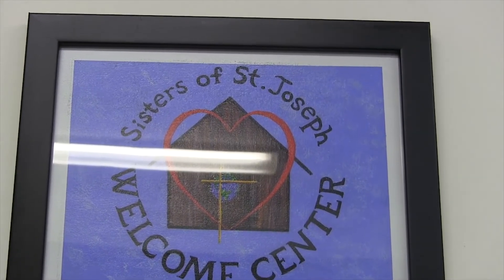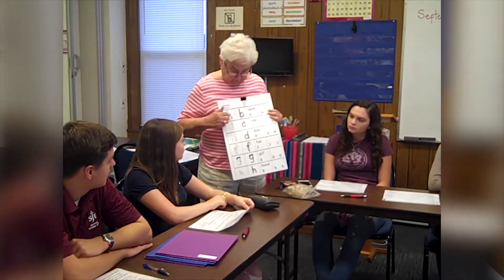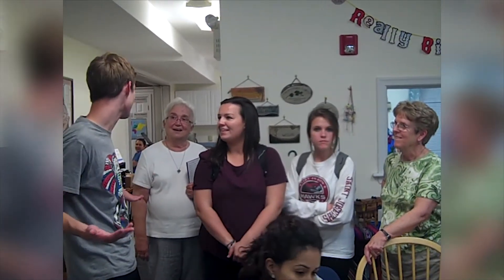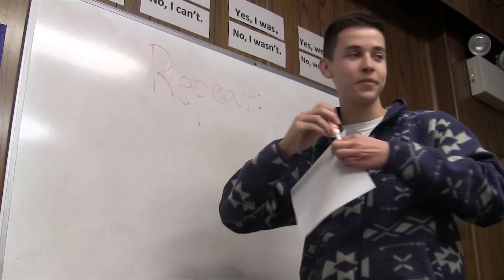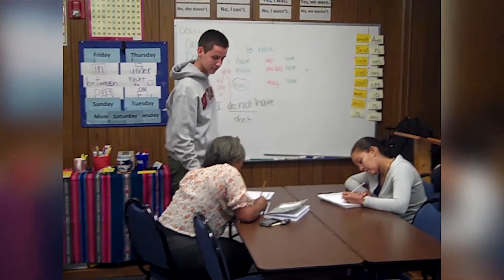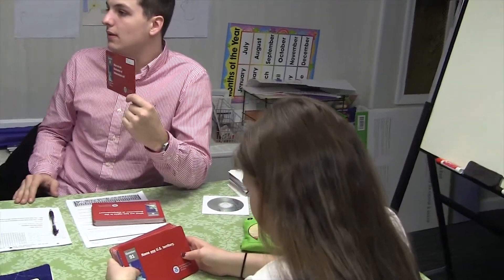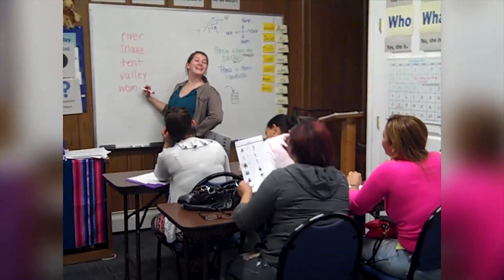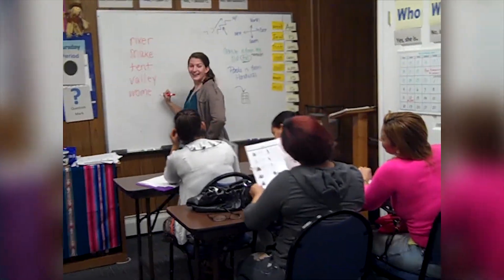Service Spotlight: SSJ Welcome Center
The Sisters of Saint Joseph Welcome Center provides support and various services and resources such as ESL and citizenship  classes to immigrants in the Philadelphia area.  Weekly volunteers can expect to team-teach English language classes or citizenship classes to adult learners.  No teaching experience or knowledge of a second language is required.

Campus Ministry - Saint Joseph's University - Philidelphia, PA